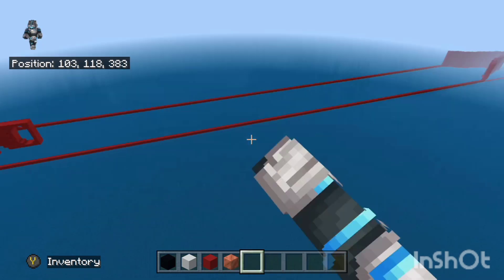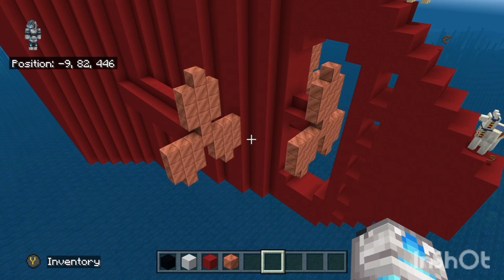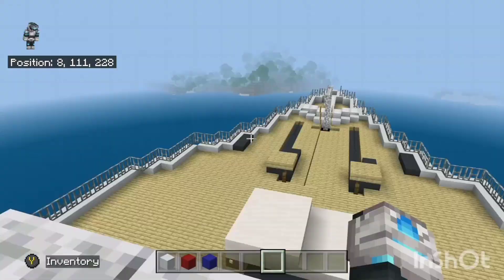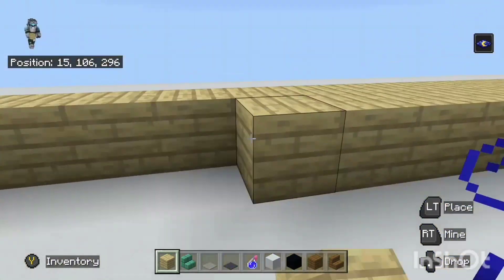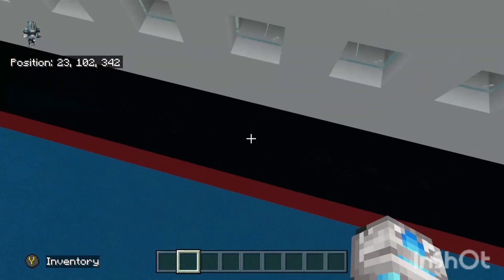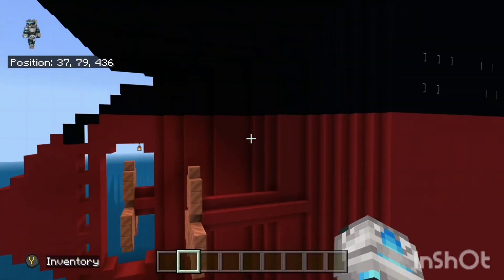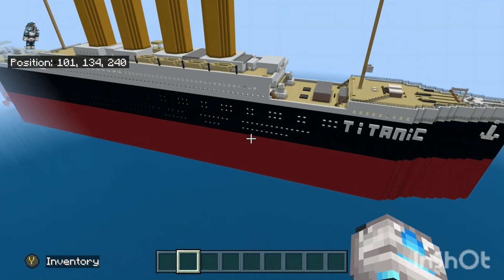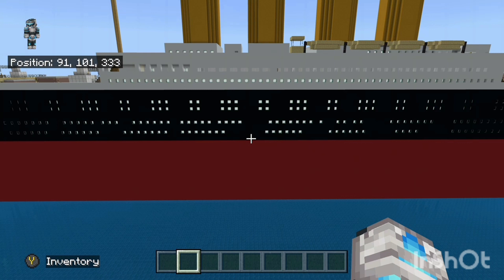I BUILT THE TITANIC IN MINECRAFT (PART 1)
i built the titanic in Minecraft 1 to 1 scale and a full interior
part 2 here when its upload v

credit to Jared Owen for inspiration and layout